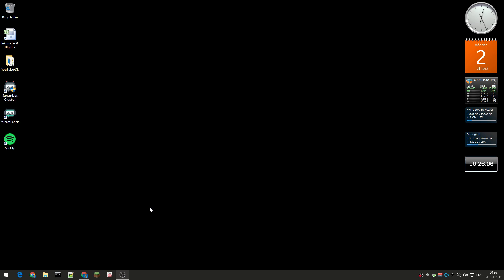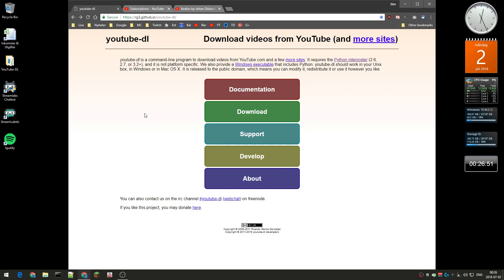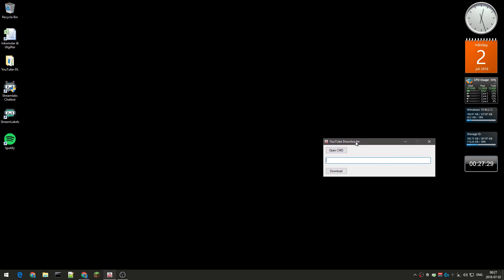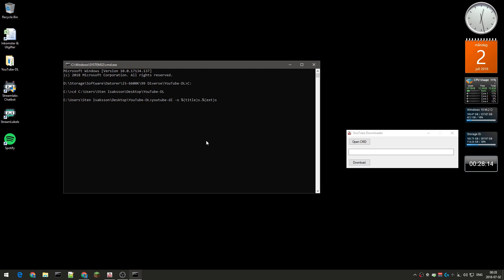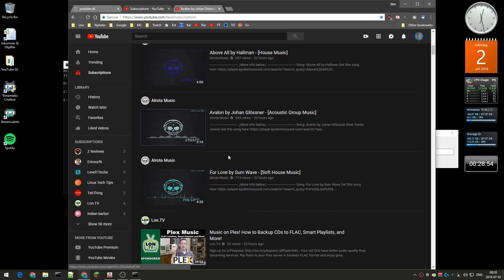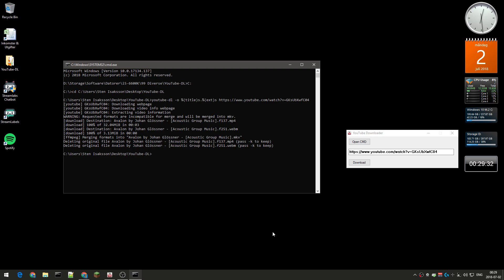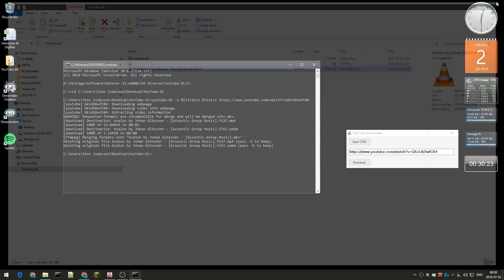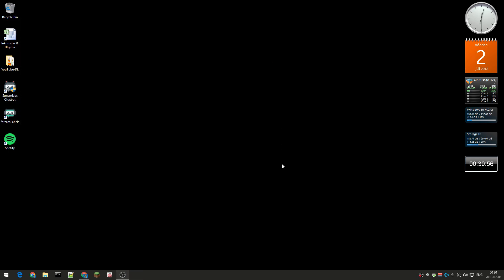#189 youtube-dl - Automate the download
youtube-dl is annoying to use because you need to type commands to download videos from YouTube. It's 2018 and there's no GUI for the software. Sigh. I made a little software to automate things.